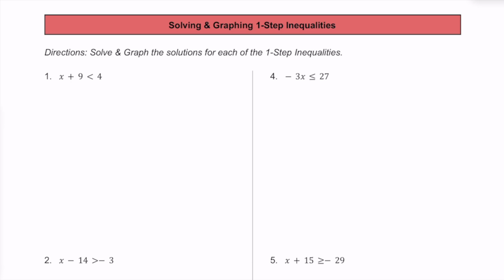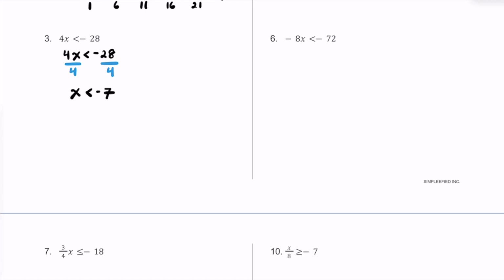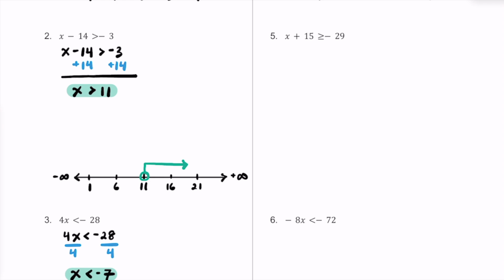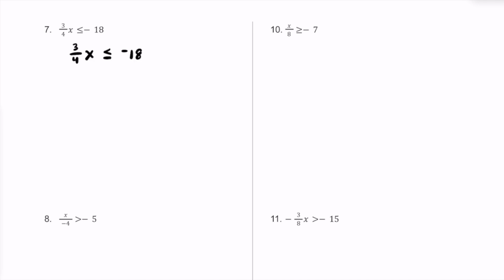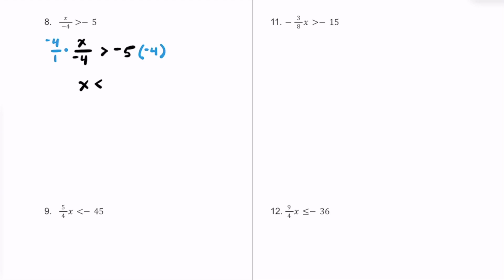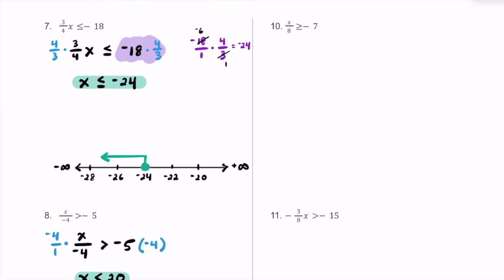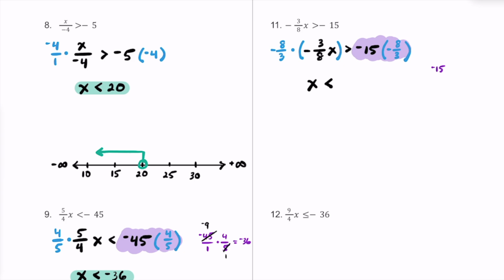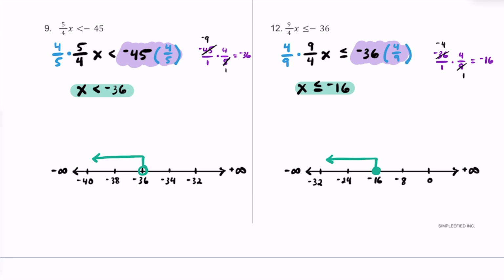How to Solve & Graph 1-Step Inequalities [12 Detailed Practice Problems]